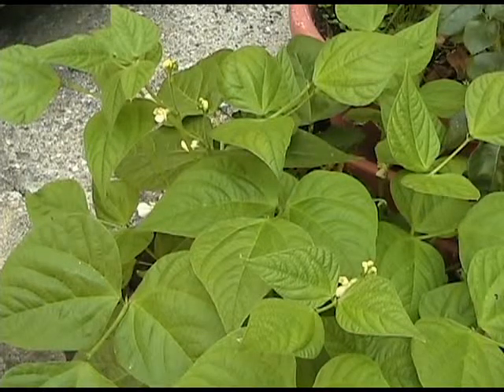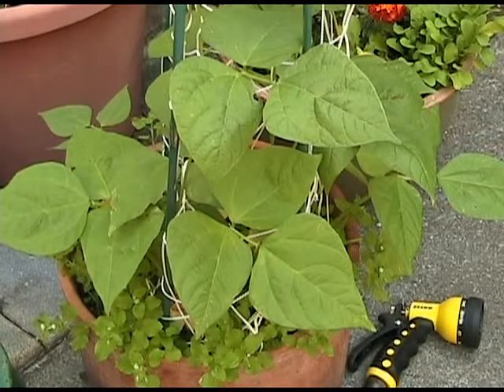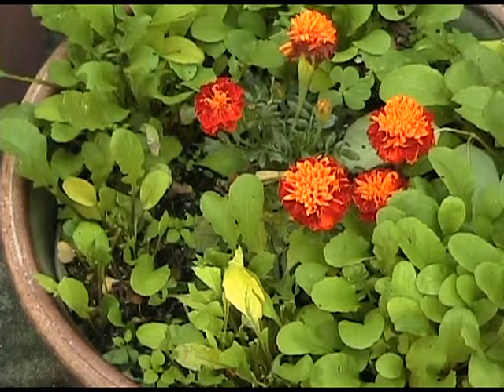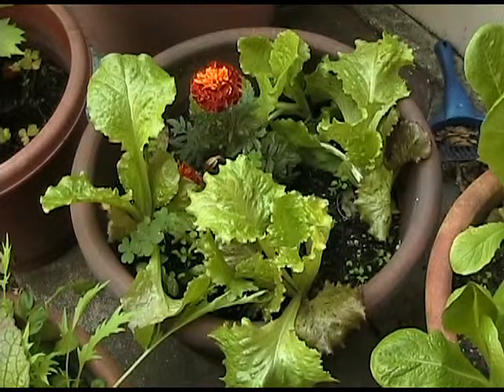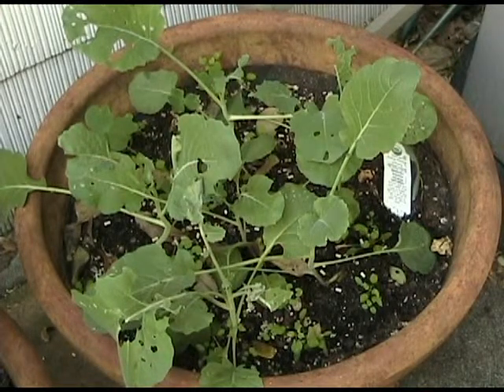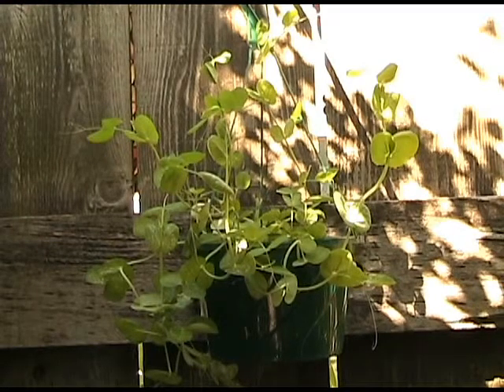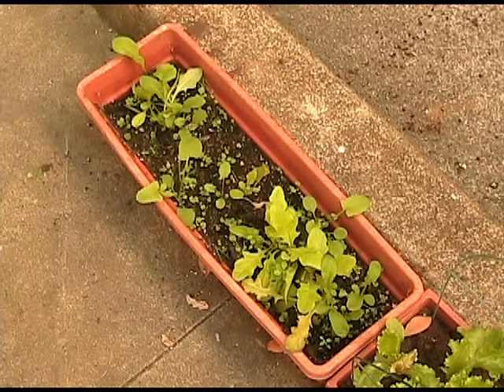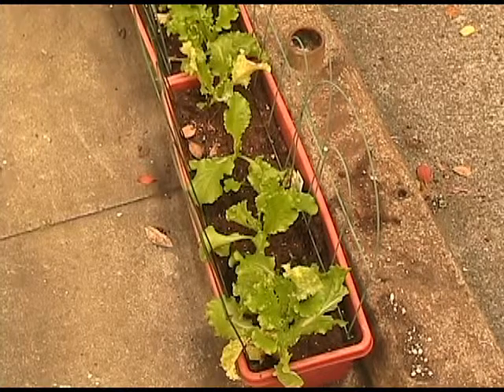Self Sufficiency 2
Update on efforts to start growing a little food.  I can now harvest a little salad almost every day.